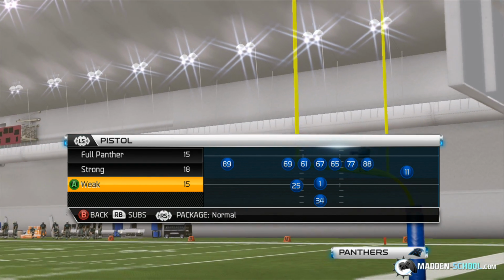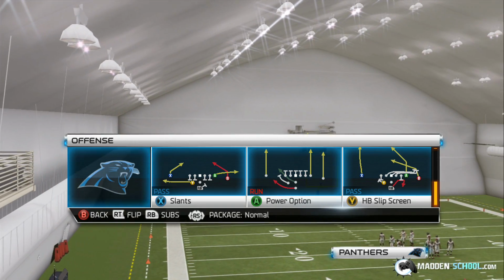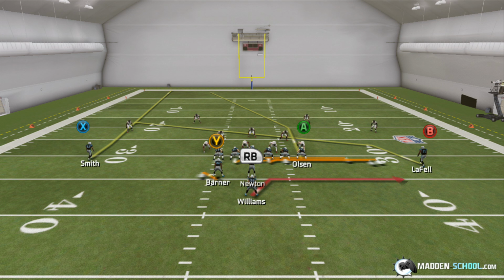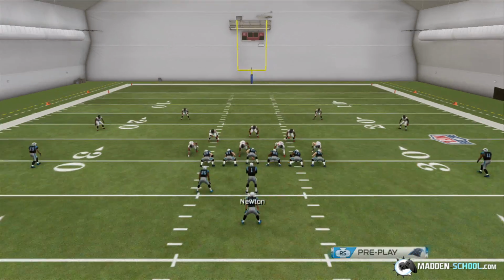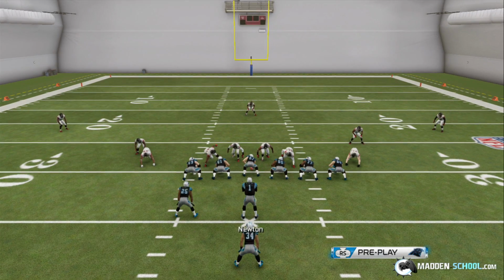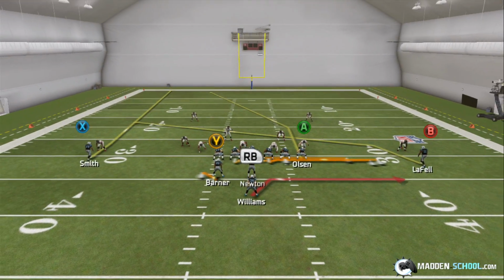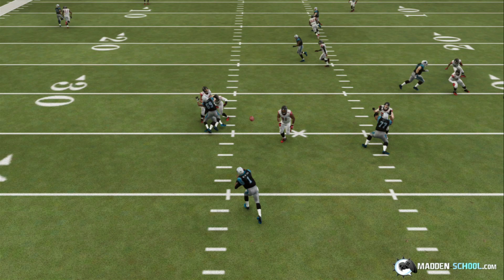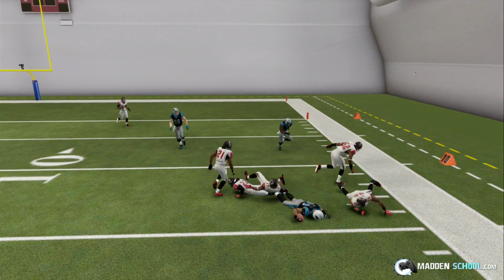Madden Tips: Pistol Weak - HB Slip Screen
continues going over the Pistol Weak breakdown in Madden 25.